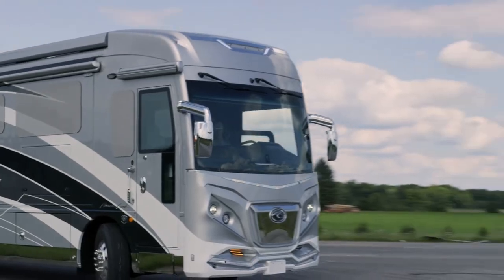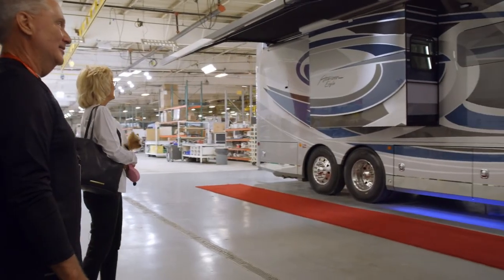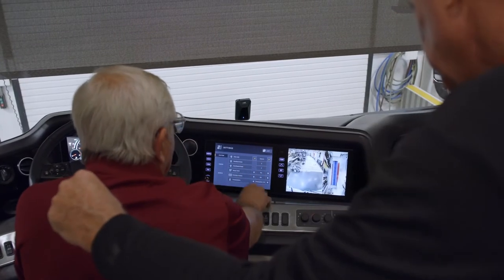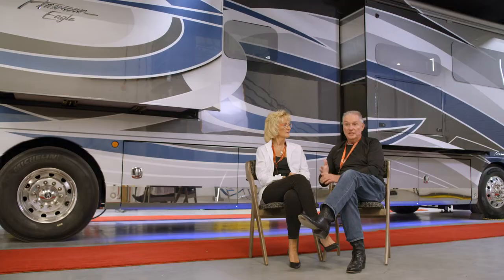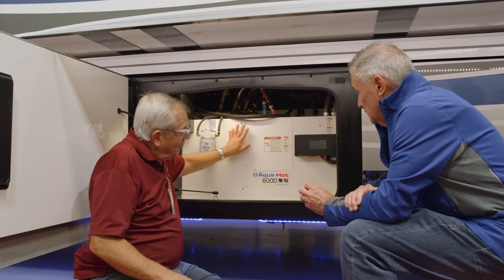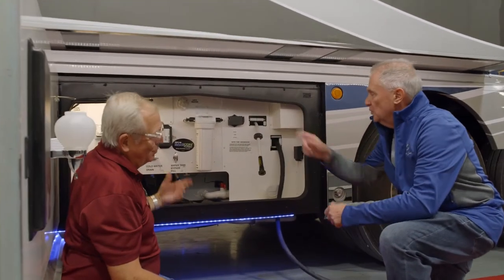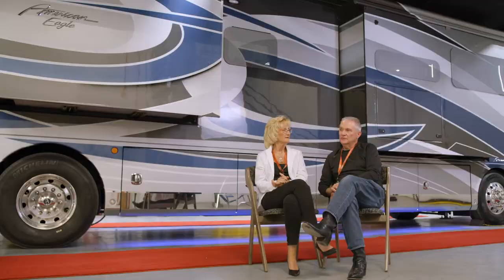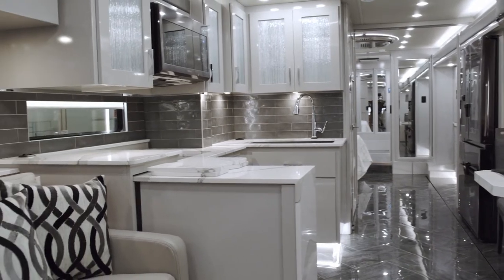American Coach VIP Experience: Eddie and Alice Galuska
Top of the line customer service and RVs with the VIP Experience, all for our VIP customers Eddie and Alice.